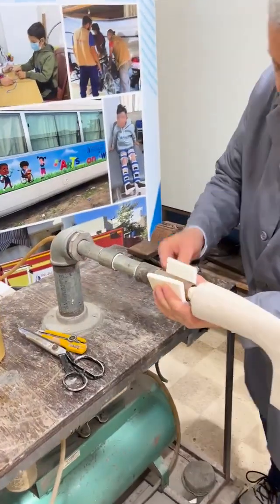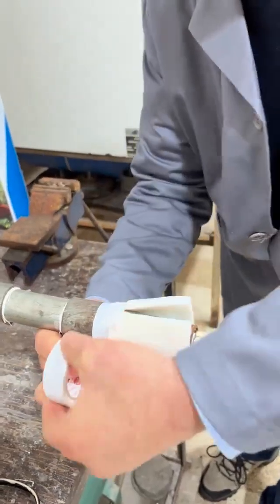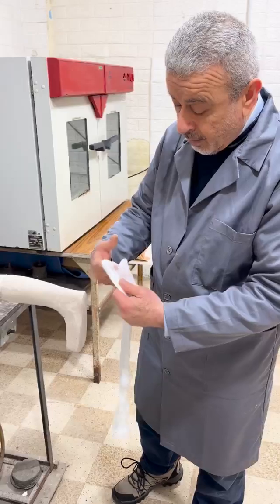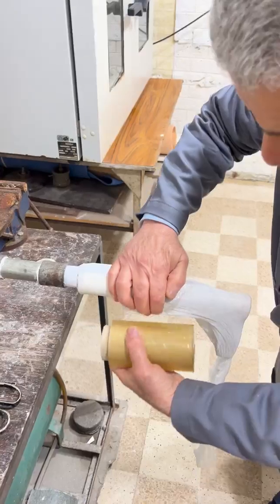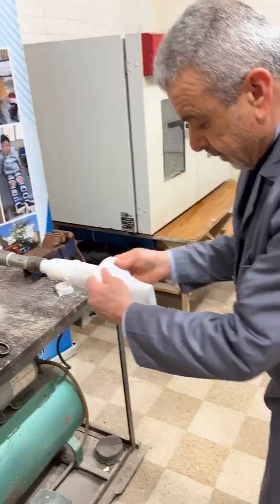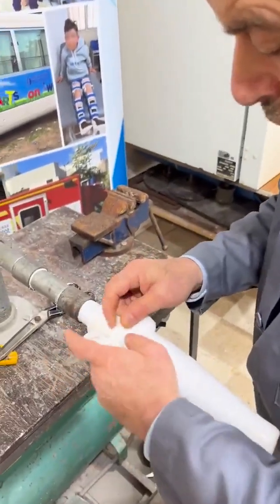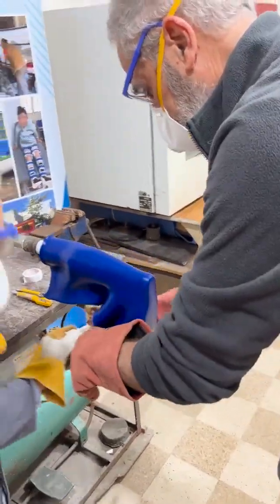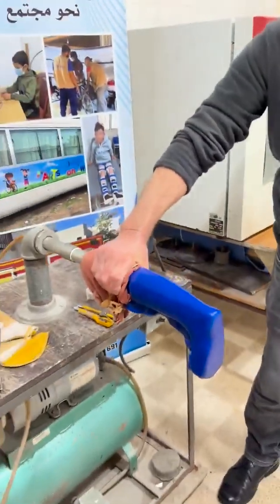P&O Workshop Technique 3- Thermoforming over wet cast .mp4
P&O Workshop Technique 3: Thermoforming over wet cast
a) apply Volara over suction pipe for better air seal
b) apply thin Nylon hose over cast (air wick), cling film (sealing), and Nylon hose (separator)
no need to dry the plaster model anymore!

P&O Atölye Tekniği 3: Islak döküm üzerine Termoformlama yapmak
a) daha iyi hava sızdırmazlığı için emiş borusunun üzerine Volara uygulayın
b) döküm üzerine ince Naylon hortum (hava fitili), streç film (sızdırmazlık) ve Naylon hortum (ayırıcı) uygulayın
Artık alçı modelini kurutmaya gerek yok!

Техника 3 семинара P&O: Термоформование по влажной модели
a) нанесите Volara на всасывающую трубку для лучшей герметизации
b) нанесите тонкий нейлоновый шланг на модель (воздушный фитиль), липкую пленку (герметизация) и нейлоновый шланг (разделитель)
больше не нужно сушить гипсовую модель!